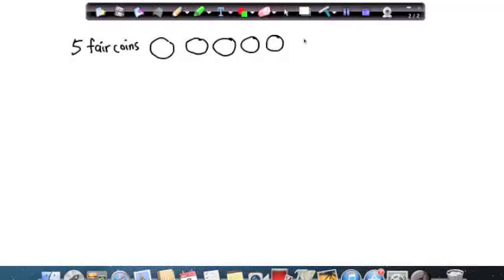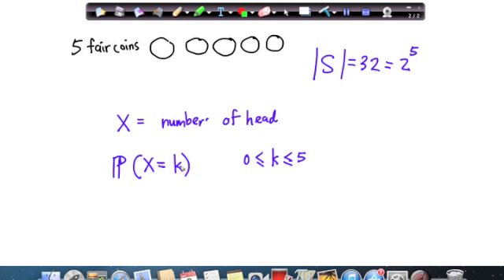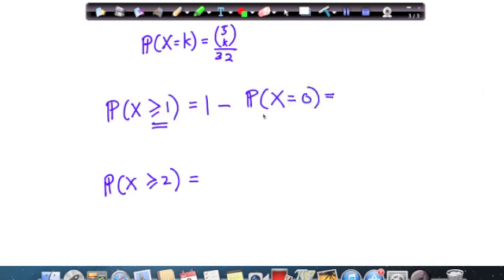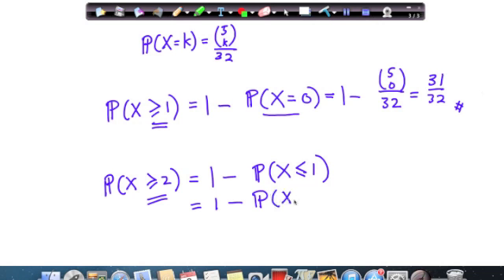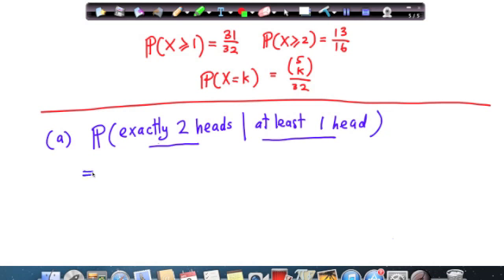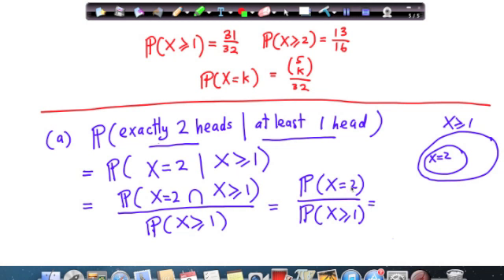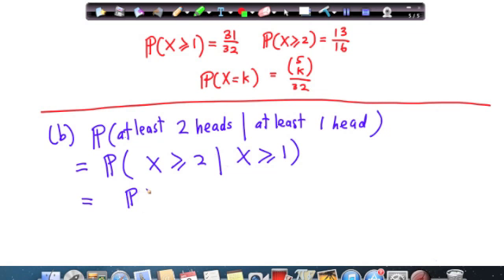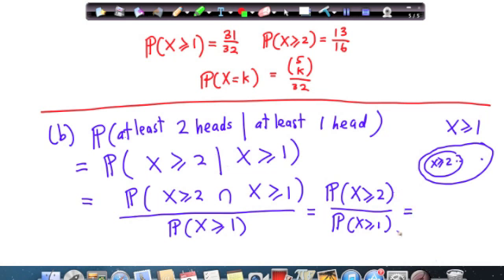Q7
GEK1505 Tutorial 11 Screencast Video